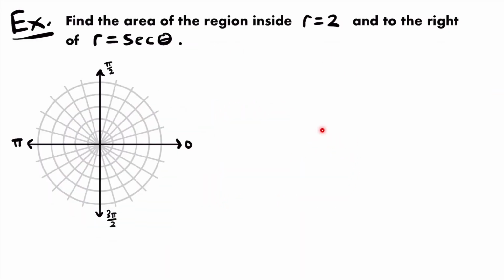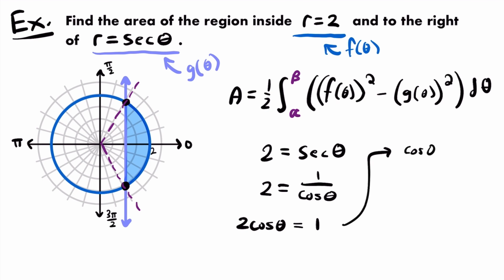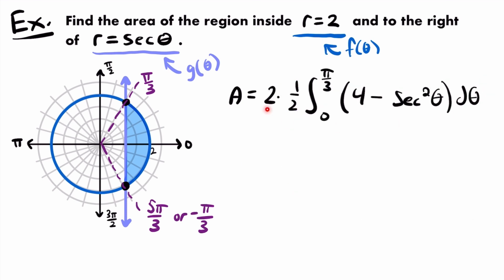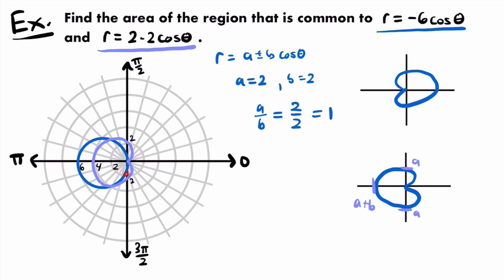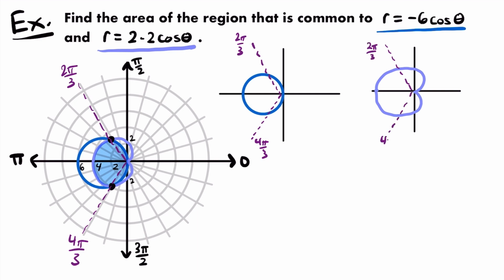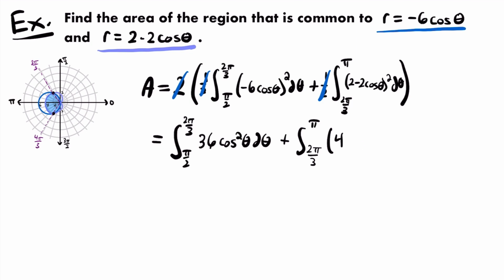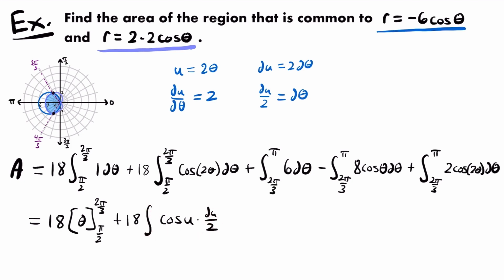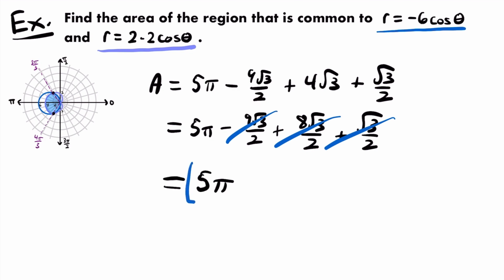Area Between Two Polar Curves Examples | Calculus 2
Example Problems For How To Find Area Between Two Polar Curves (Calculus 2)

Video Chapters:
0:00 Example 1: r=2 and r=secθ
14:11 Example 2 (Setup): Common Interior of r=-6cosθ and r=2-2cosθ
29:03 Example 2 (Integrating): Common Interior of r=-6cosθ and r=2-2cosθ
42:22 Outro